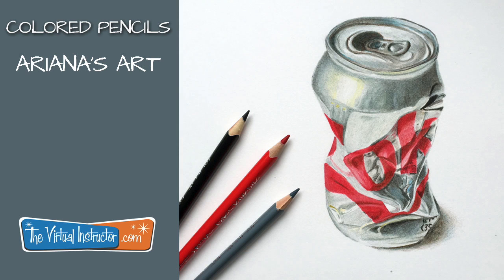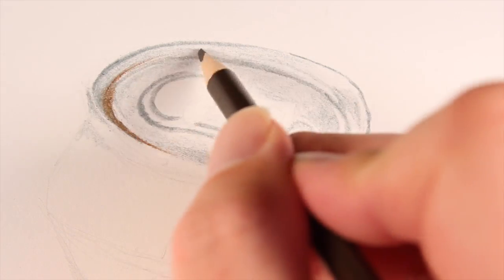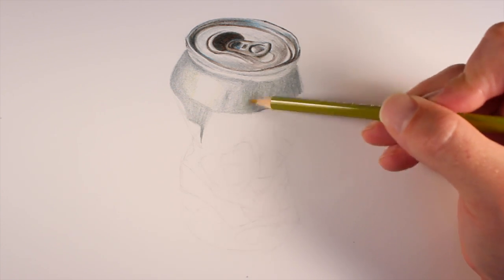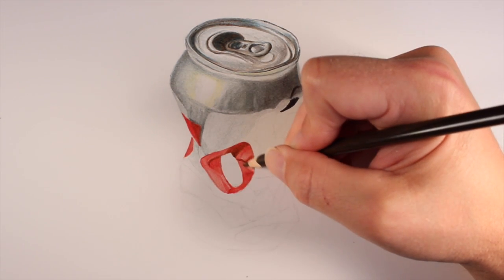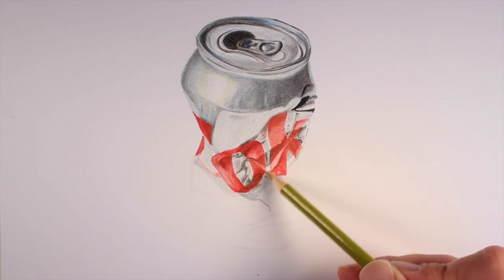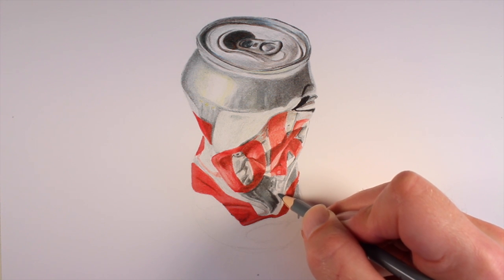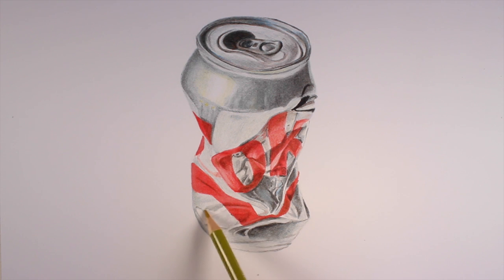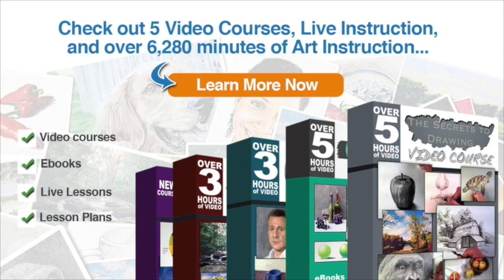Realistic Colored Pencil Drawing and Review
for more details on this tutorial.

Learn how to draw a realistic drawing with colored pencils in this tutorial. Ariana's Art colored pencils are also reviewed.